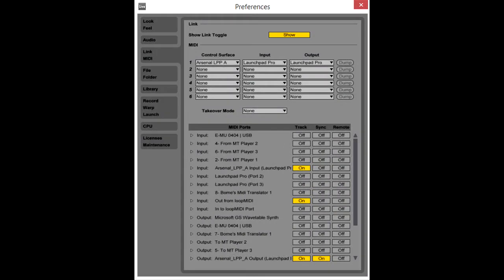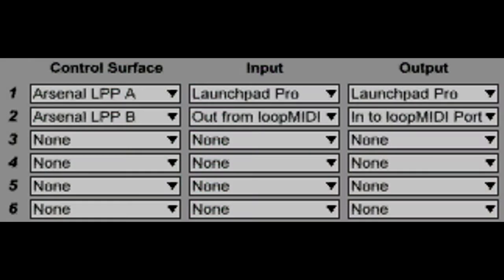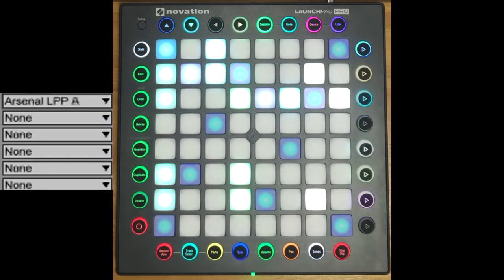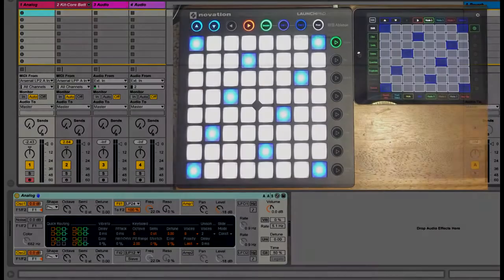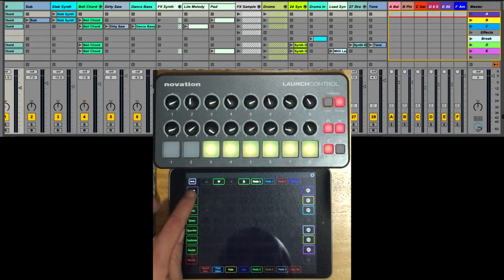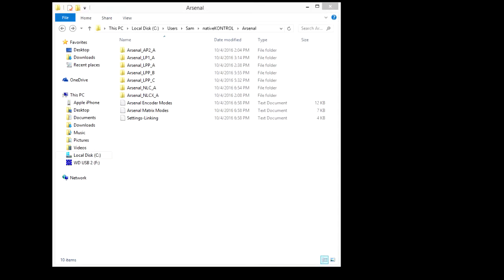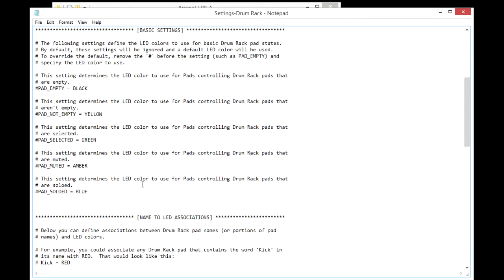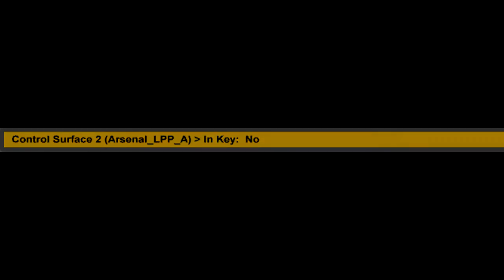nativeKONTROL Arsenal Core Concepts #3: Miscellanea